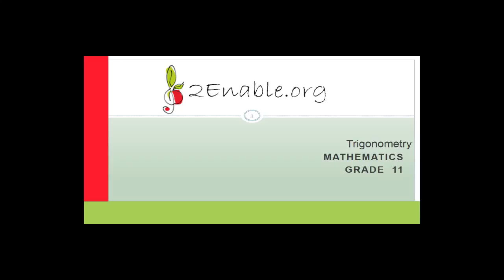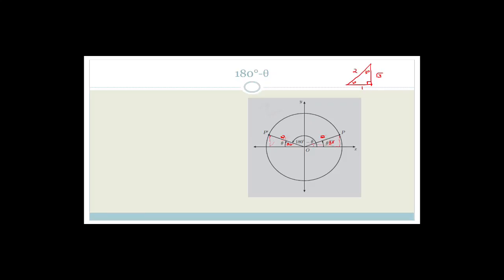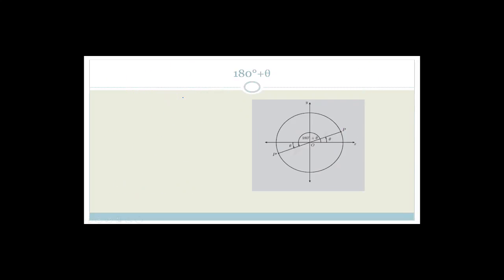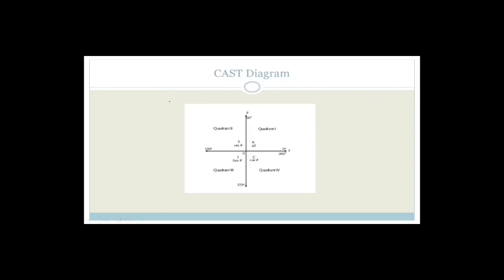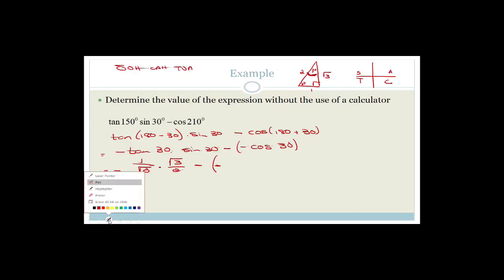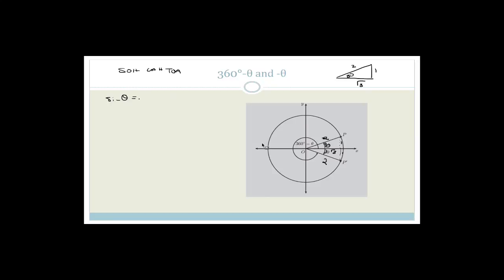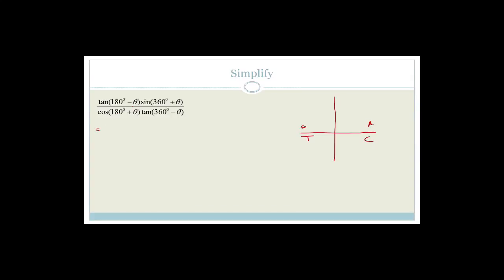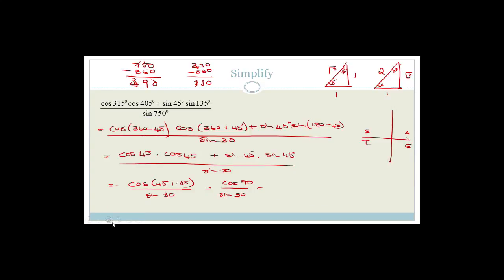Trig Week 16